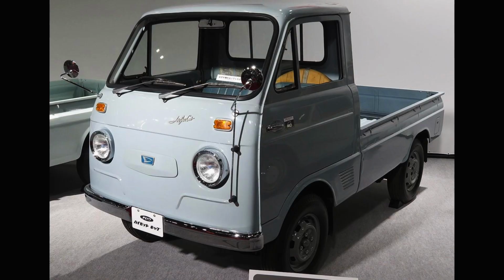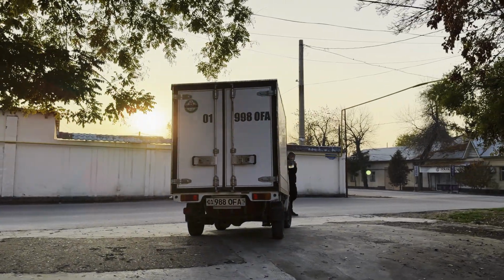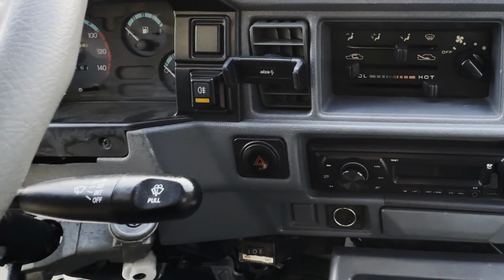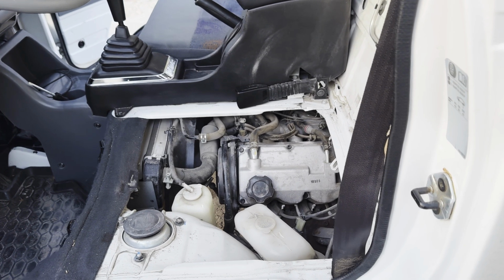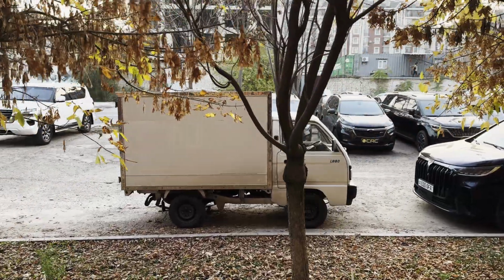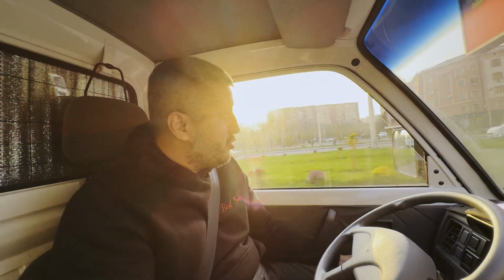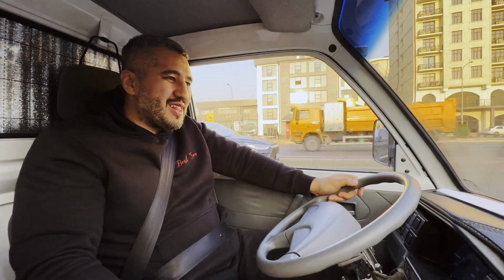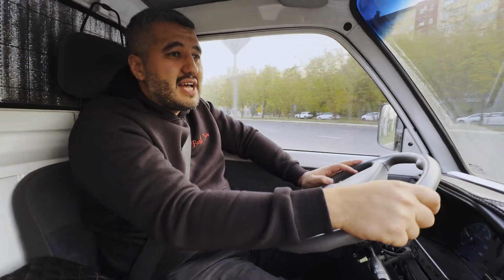18+ ! CHEAPEST TRUCK IN THE WORLD MOST 2025 CHEVROLET LABO! MOST PROFITABLE CAR IN THE WORLD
Cheapest used trucks for daily use !